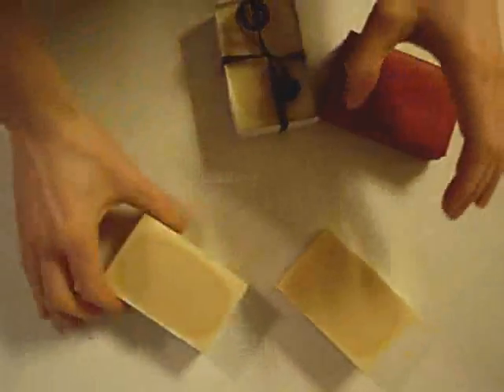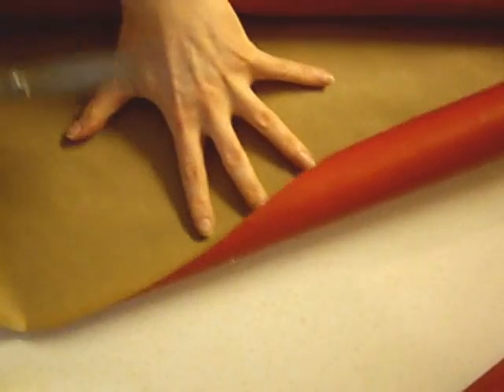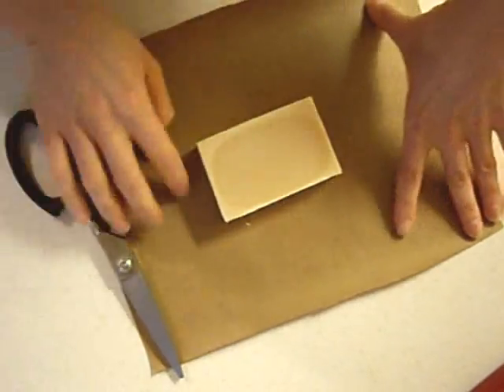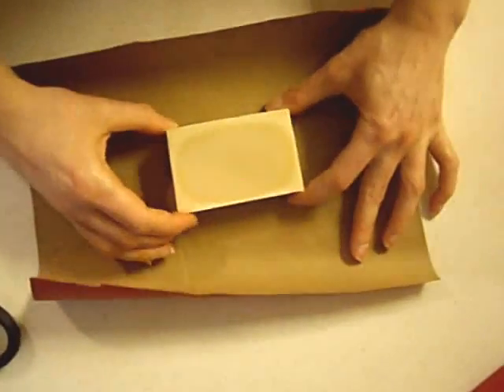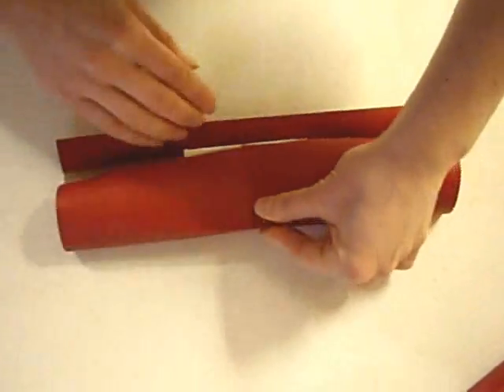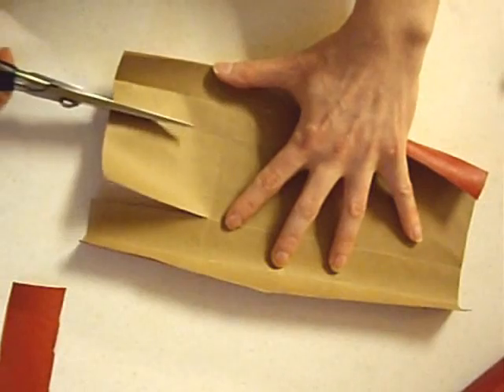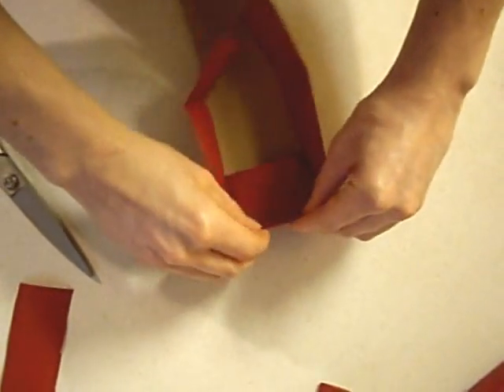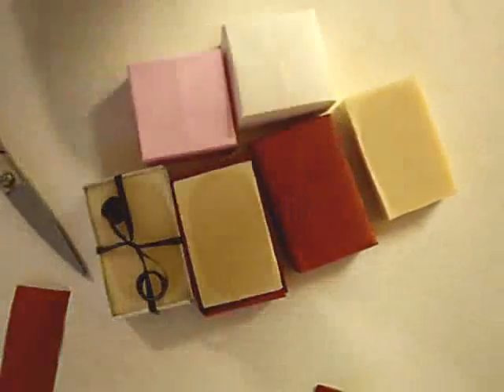How to make a Paper Soap Box - Low Cost Packaging Project Idea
Make little paper boxes that fit your bars of soap exactly. Paper packaging is biodegradable and allows the customer or gift recipient to smell through. Lids allow opening and closing ability and the handmade nature expresses creativity. Try stamping your logo on the paper or wrapping with ribbons like cute little gifts.